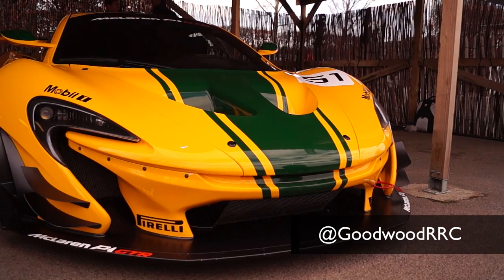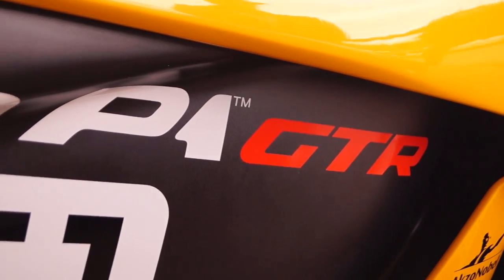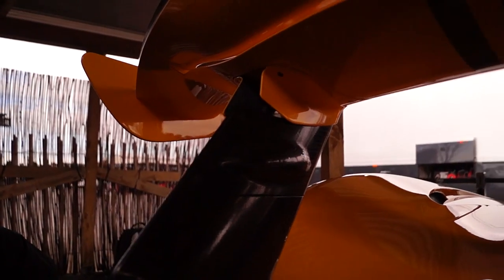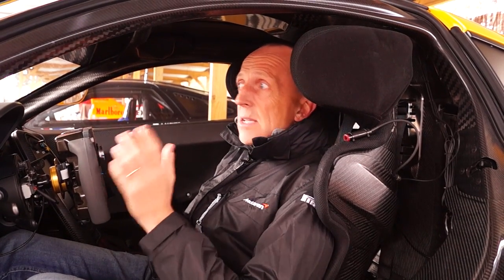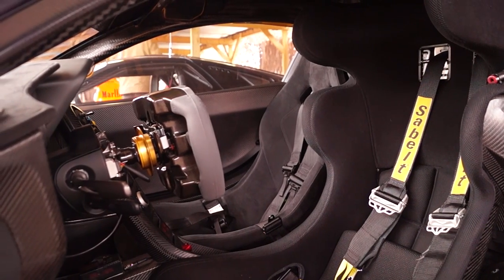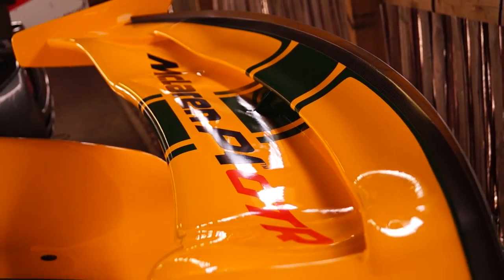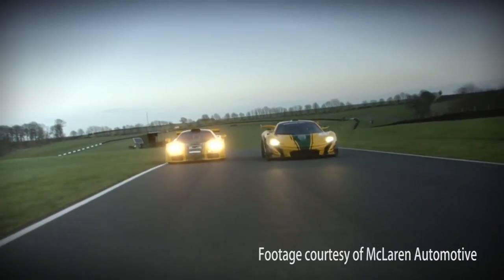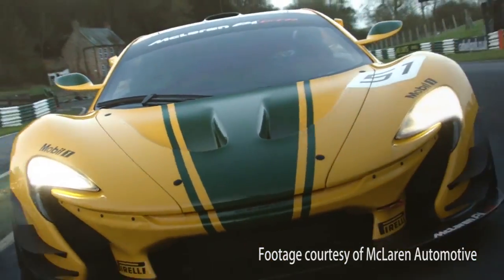968hp £2million McLaren P1 GTR Up Close With Chris Goodwin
We get Goodwood race winner and ace McLaren tester Chris Goodwin to talk us through the P1 GTR